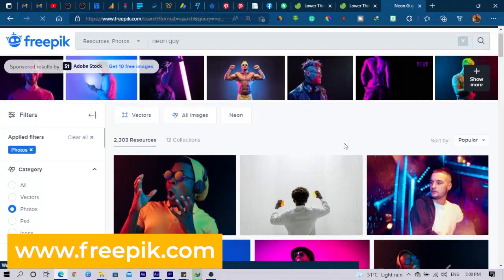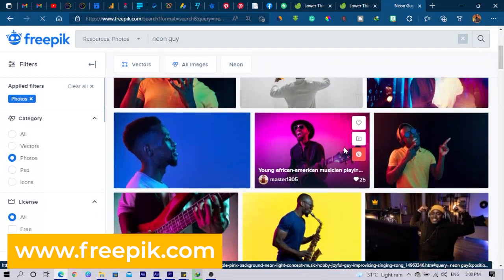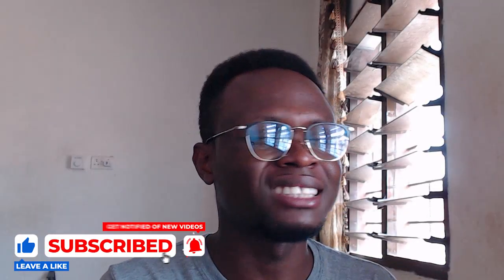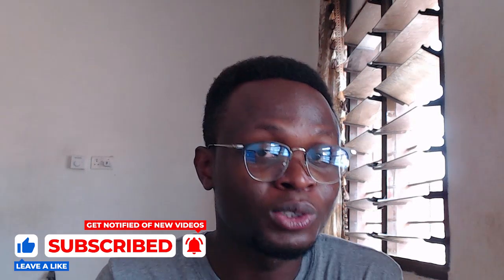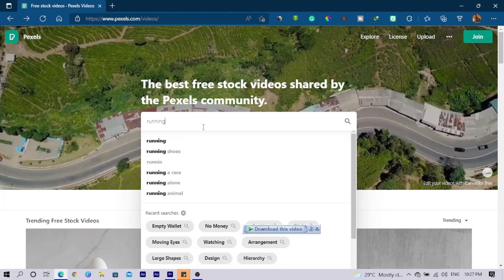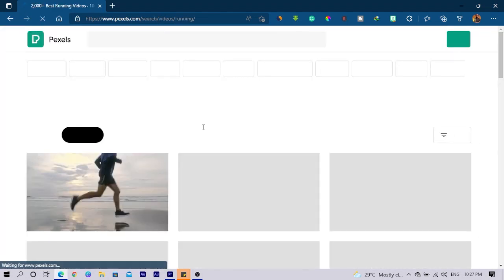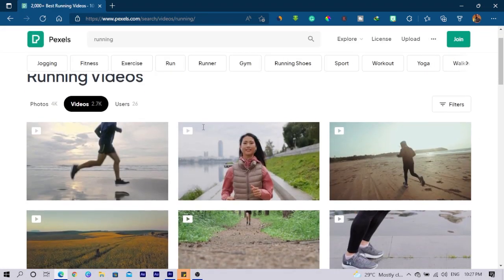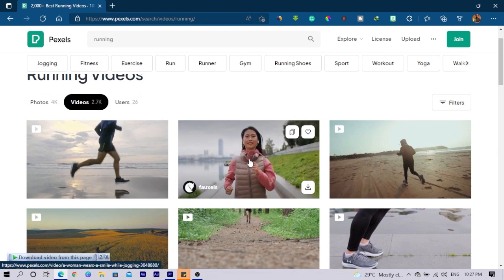Alternate Resources for Free Canva Users | African Geek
If you are using the free version of Canva and currently do not have the budget to upgrade to Canva pro, these free tools I have shared in this video will help you bypass some pro features in Canva.